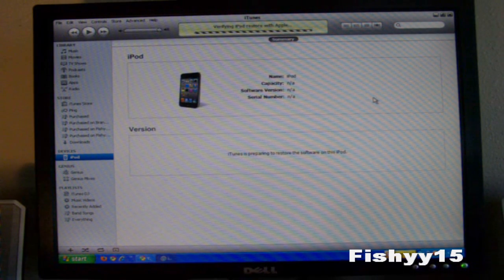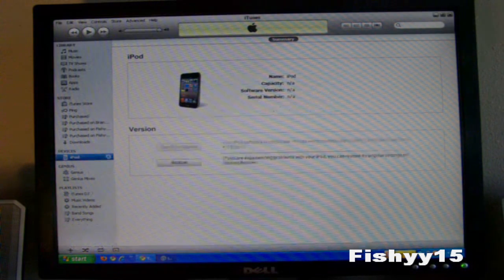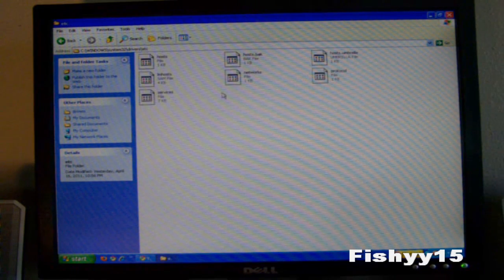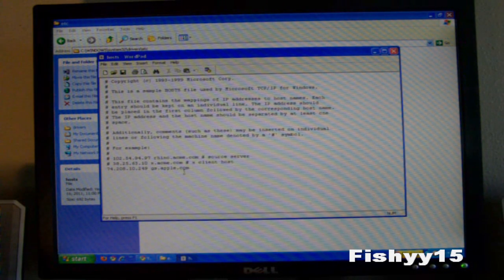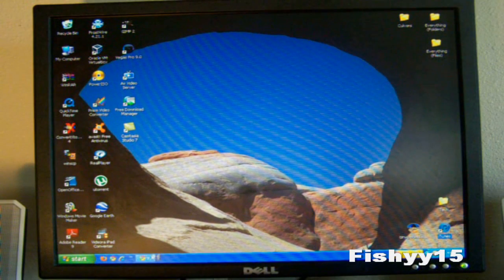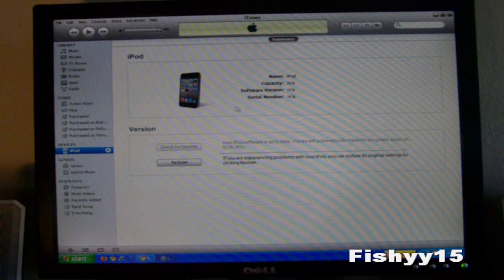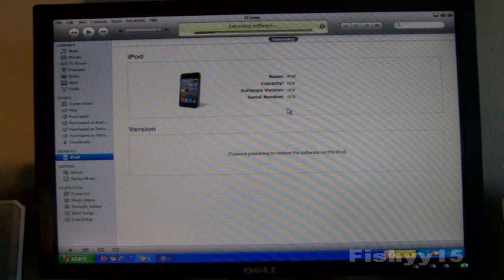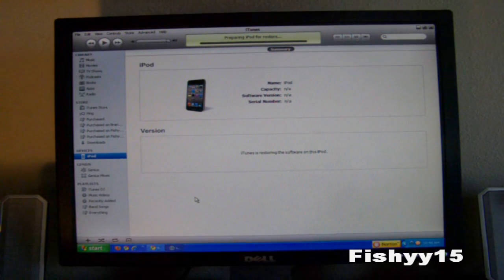Fix Error (3194) When Restoring in iTunes!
You can find a written post here-